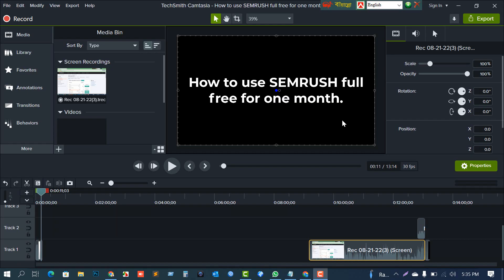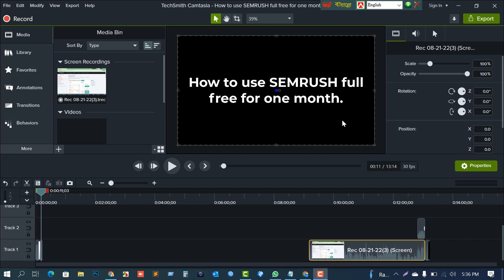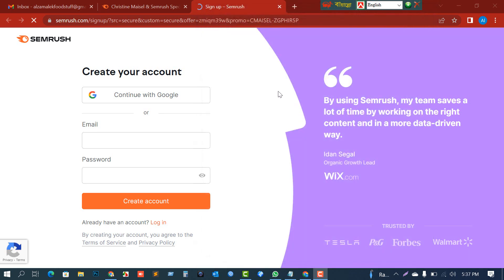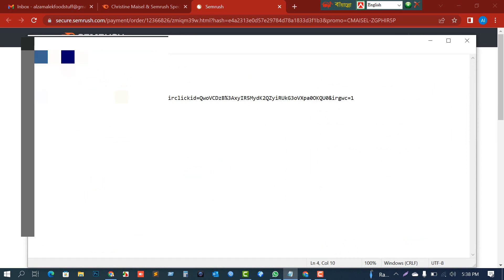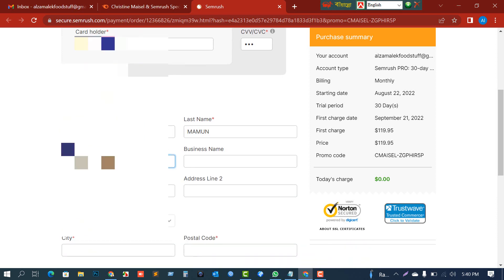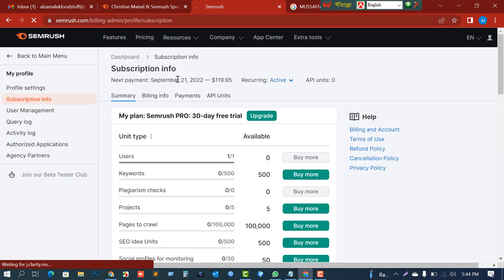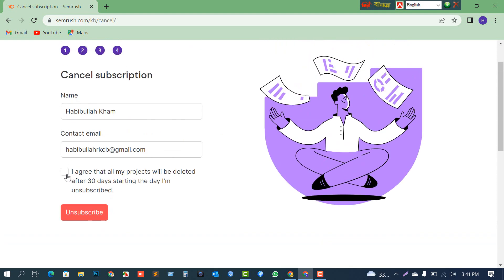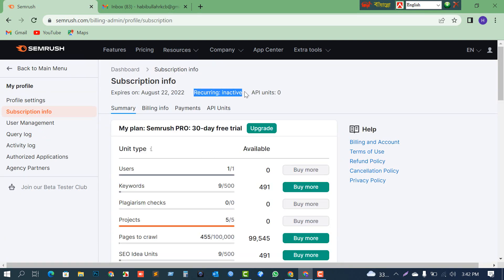How to use SEMRUSH FREE TRIAL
😊Free Learning and Earning😊
Today's Lesson: How to use SEMRUSH FREE TRIAL | Free Learning and Earning

👉 To see my tutorial series, please go to my 🔥 SEO 🔥 and click on the interesting part that you want to learn.

😊We are the best free learning and earning platform. We will start at the Microsoft office and give you a solid income. We will be committed to delivering our best efforts to grow your skills. I will start with the computer users who are very beginners. That's why I am starting my video series on Microsoft Office Learning. So all of you enjoy today's video on  How to use SEMRUSH FREE TRIAL | Free learning and earning. After watching my video, I hope you will understand how to use it. How to use SEMRUSH FREE TRIAL easily. Thanks for being with me to encourage me to grow my channel worldwide as the best free learning and earning opportunity on YouTube. I will attach the linked resource file for your reference here. To view the full list, click the below link. Thanks 😊

In this video you will learn How to use SEMRUSH FREE TRIAL step by step with a resource referral link.

To learn SEO step by step, follow my all SEO playlist videos here:

How to use SEMRUSH FREE
SEMRUSH FREE
semrush free trial
semrush free premium account
semrush
Semrush Tool Free
semrush keyword research
how to use semrush
semrush premium free
semrush keyword research tools free
semrush free 2022
How To Get Semrush Free Premium Account 2022
semrush keyword research free
keyword research
semrush bangla tutorial
semrush free keyword research tools
semrush free trial 2022
semrush free trial without credit card
free keyword research tool
short tail keyword
long tail keyword